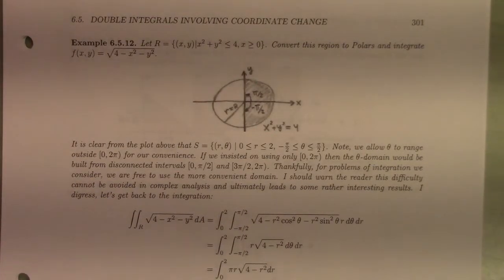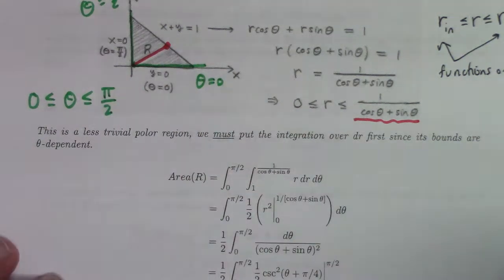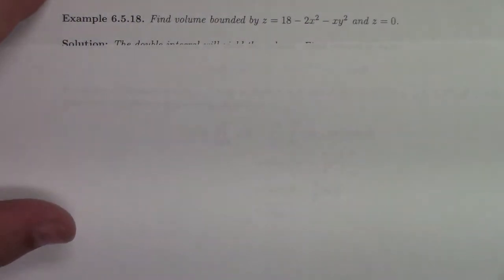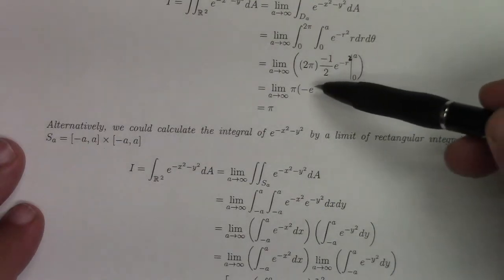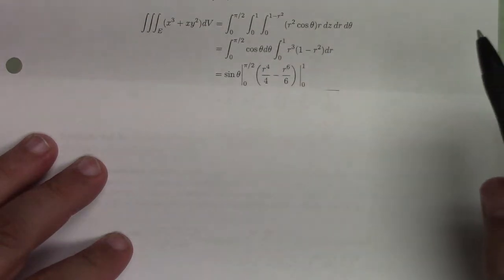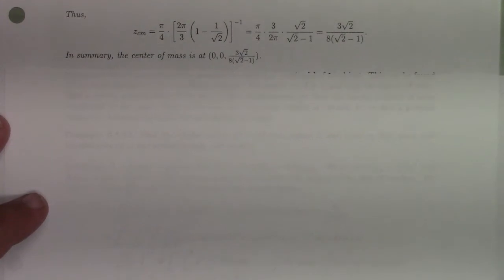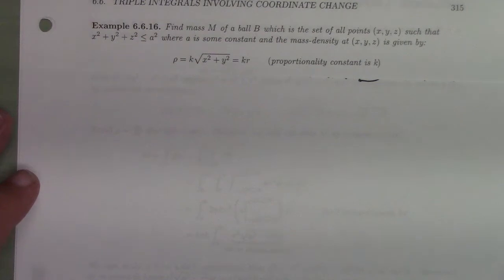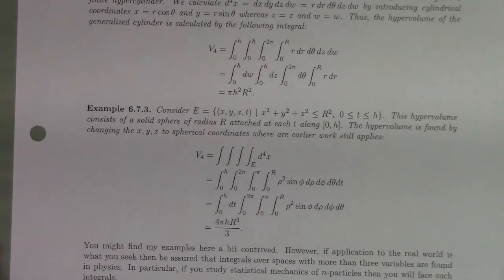Lecture 27b, change of variables for integration